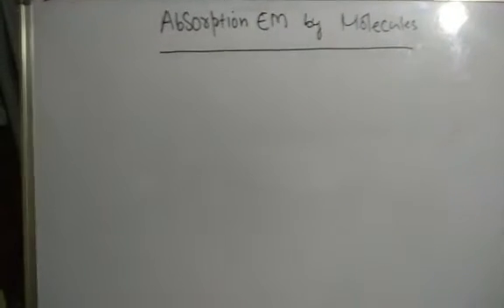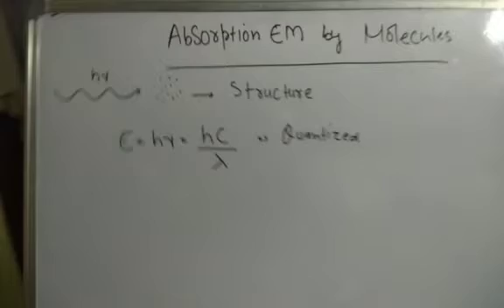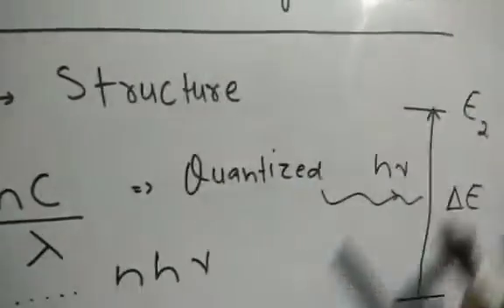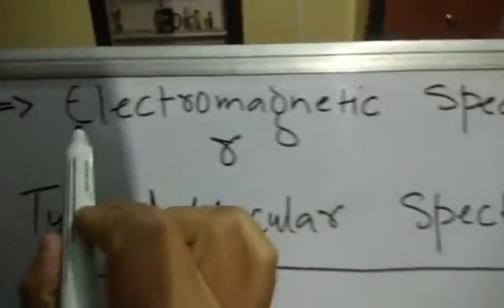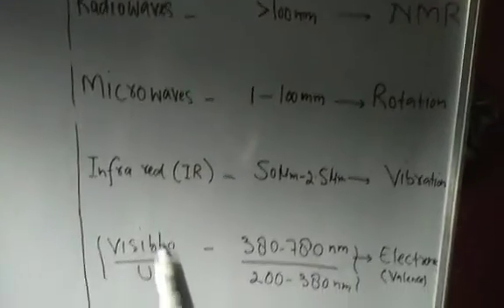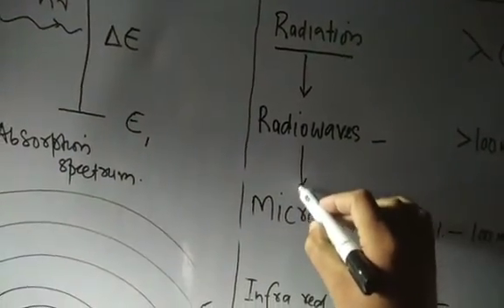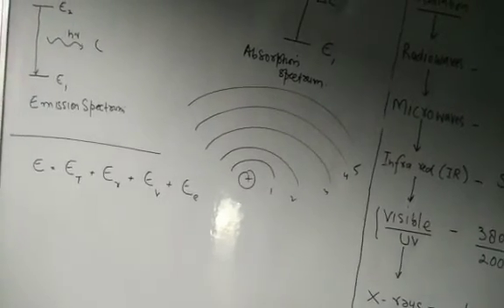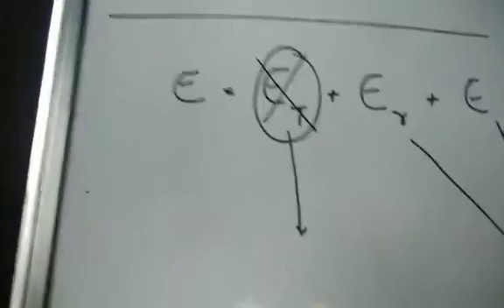Electromagnetic Spectrum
Absorption & Energy of Molecules (UG Course)